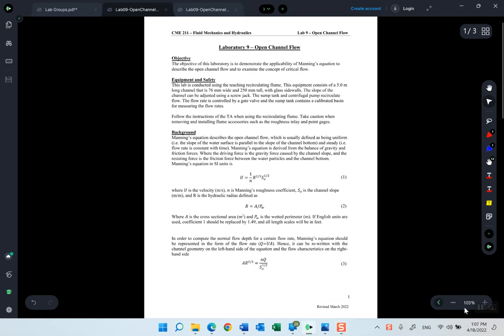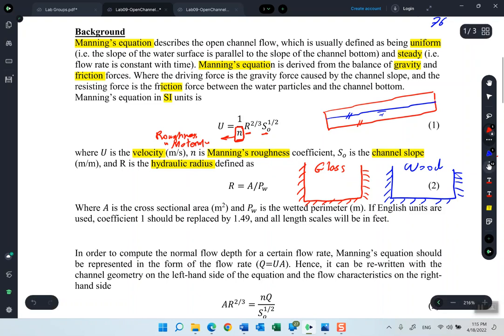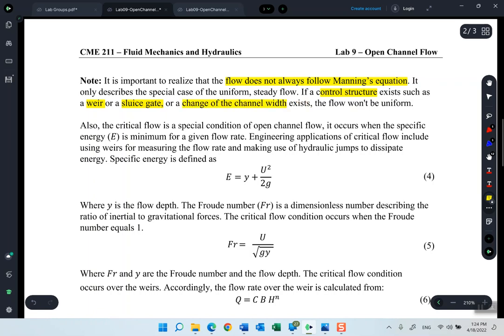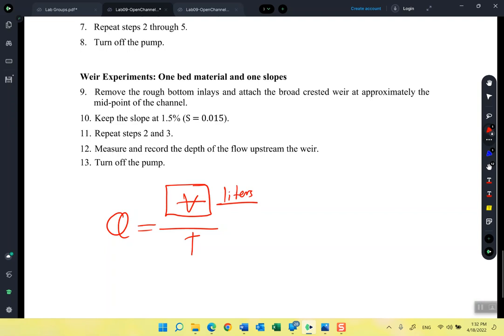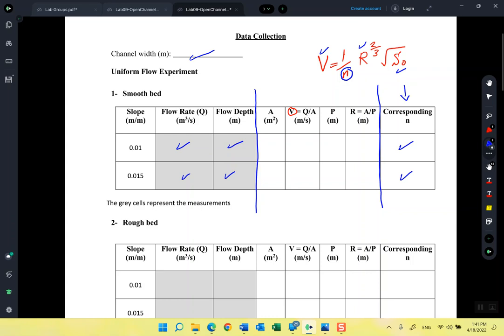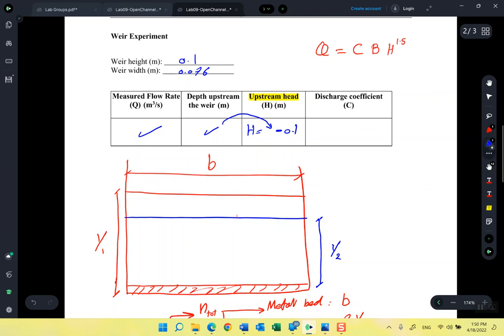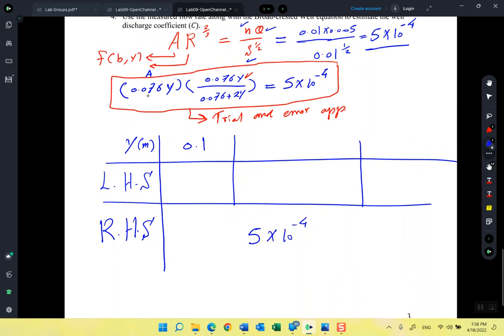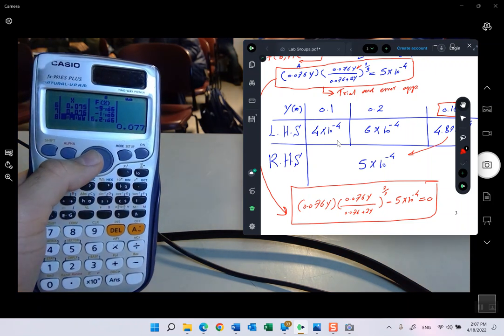Lab 9 Open Channel Flow